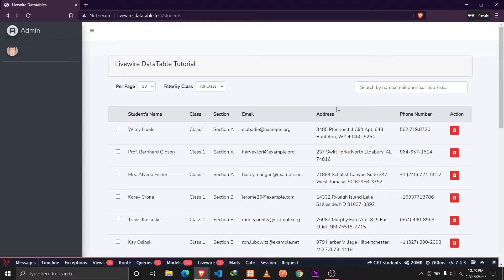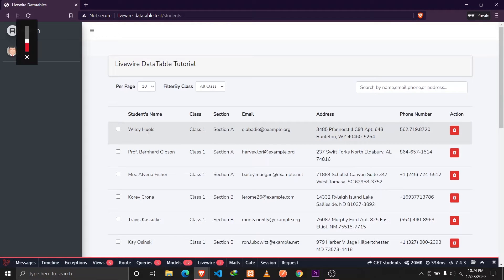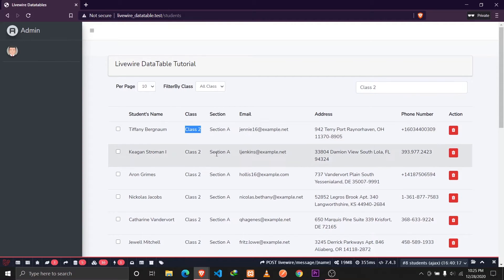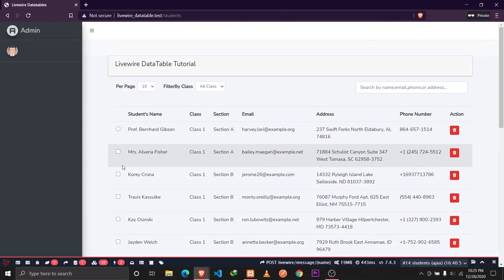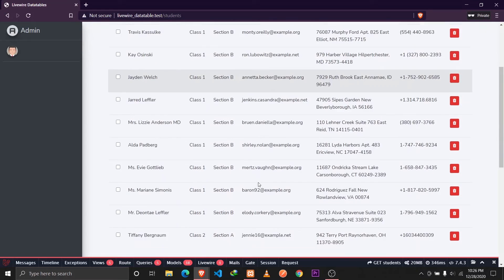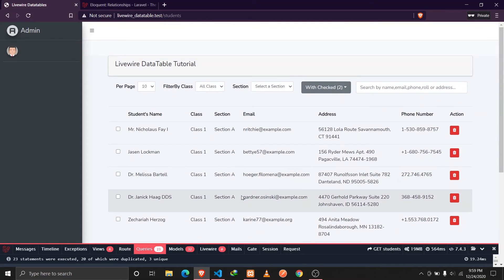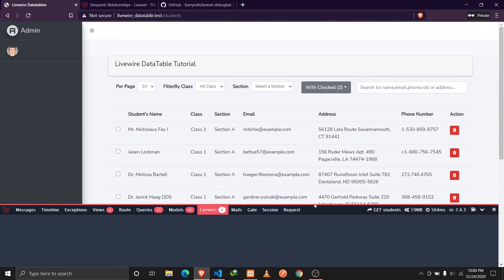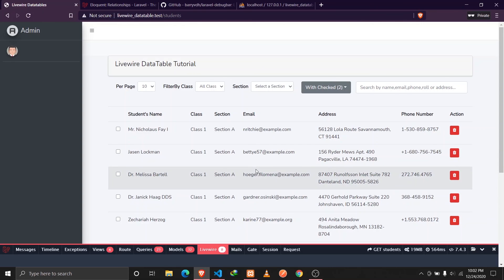Let's Build Some Datatables Using Laravel and Livewire | Intro and Setup Overview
Let's build an awesome data table using the power of Laravel and Livewire.
In this mini-series we will be implementing features like pagination, searching through multiple columns and relations, deleting a single record and also deleting multiple records from our table.
We will also be talking about debugging our app and ways to improve the performance of our app through Eager Loading the relations.

So let's get started and build some awesome data tables using Laravel and Livewire.